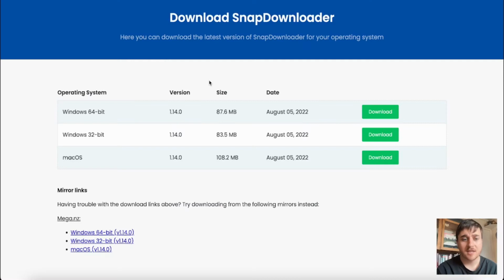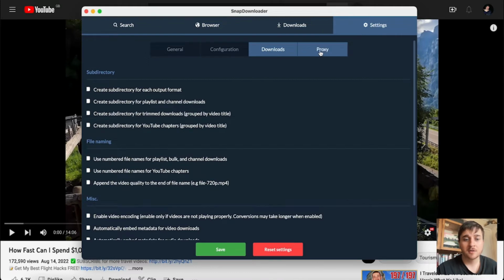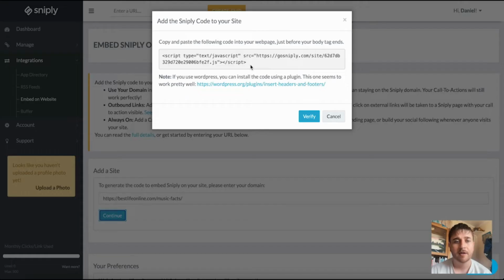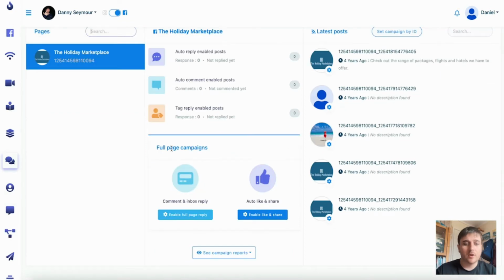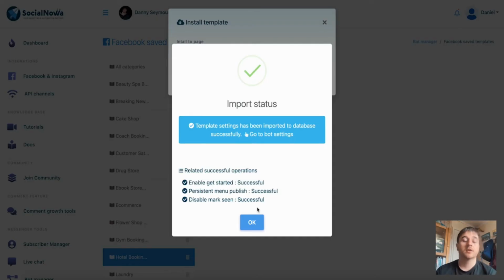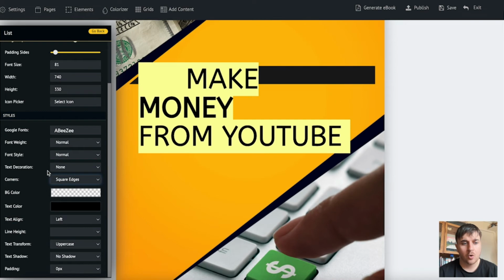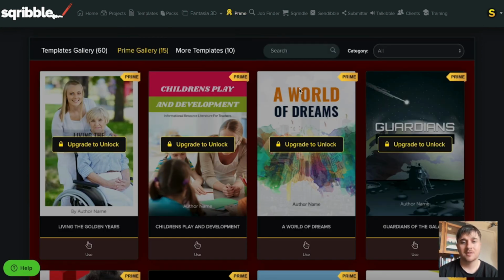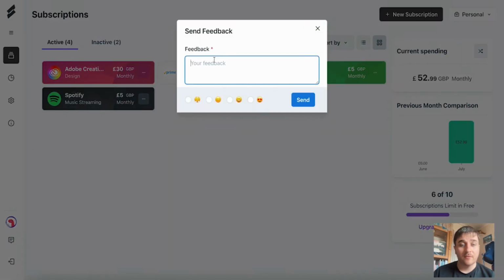5 Best Websites You Should See Now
5 Best Websites You Should See Now: In this video I showcase and review 5 websites which are an absolute MUST SEE.

🕐Chapters🕐
0:00 Snap Downloader Review
05:30 Sniply Review
11:45 SocialNowa Review
23:10 Sqribble Review
31:15 Subly Review